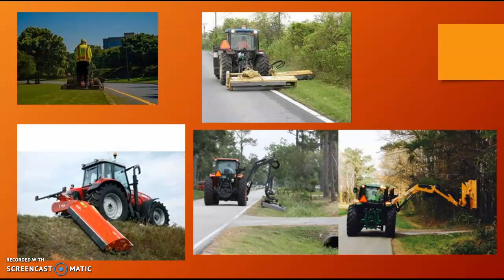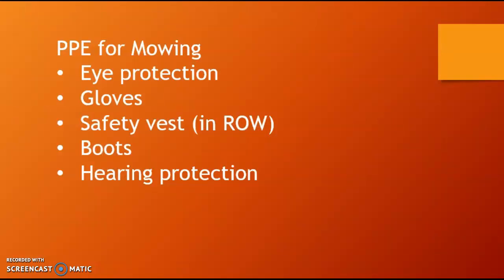LTAP Tailgate Talk- Roadside Mowing Safety